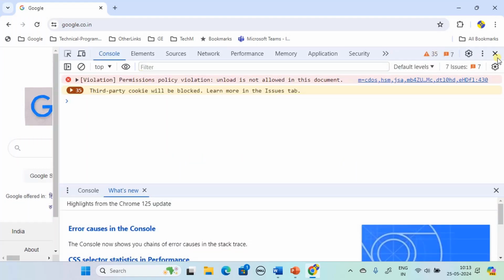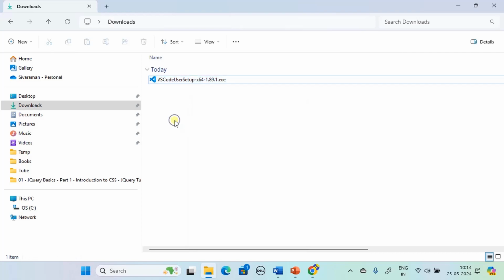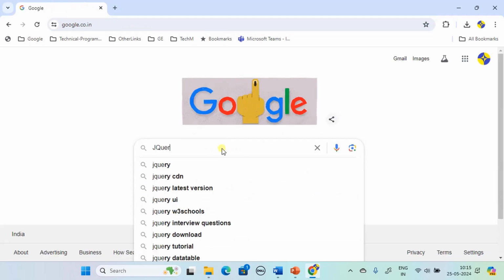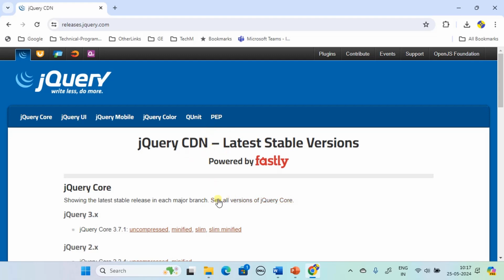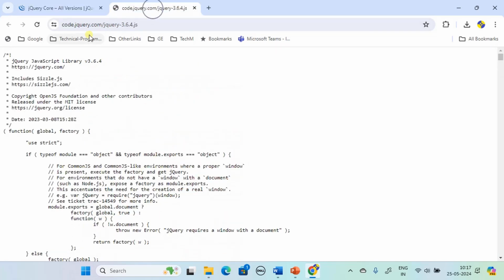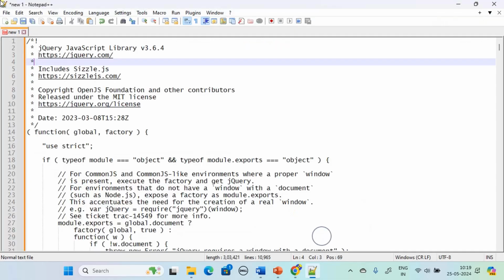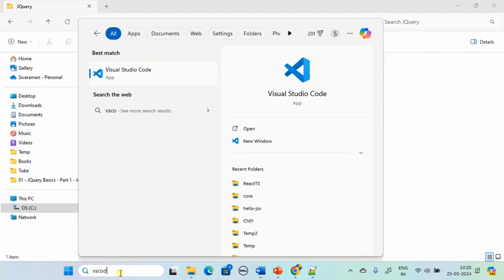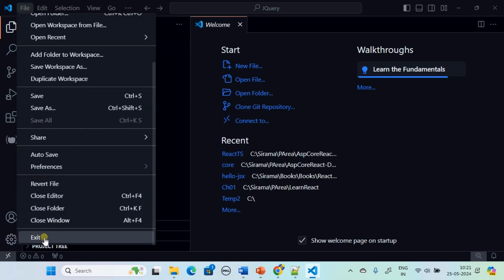JQuery Basics | Part 3 - Setup JQuery | JQuery Tutorials #03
In this JQuery Tutorial, we will setup the JQuery Environment by downloading the VSCode and JQuery API from the internet. We will also setup directory structure for our learning process.